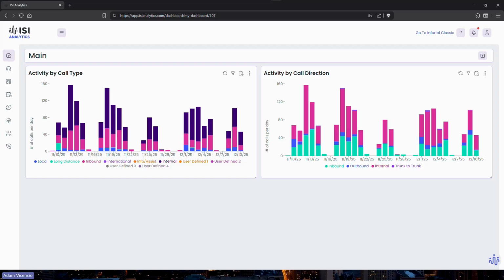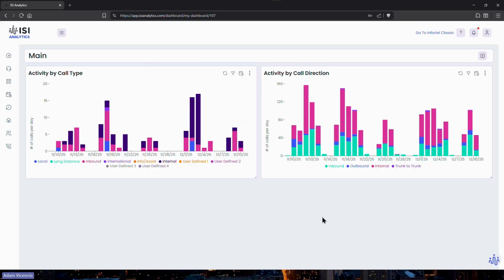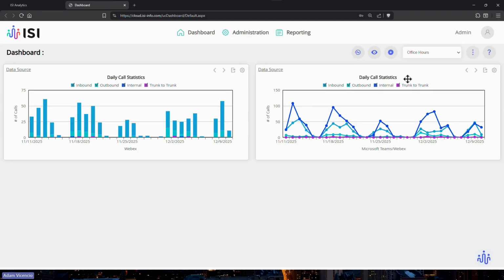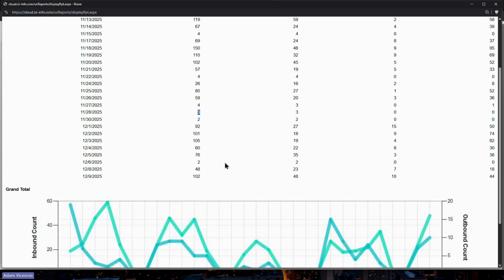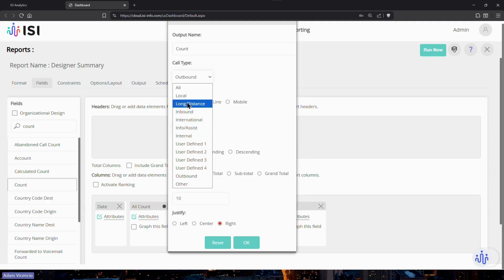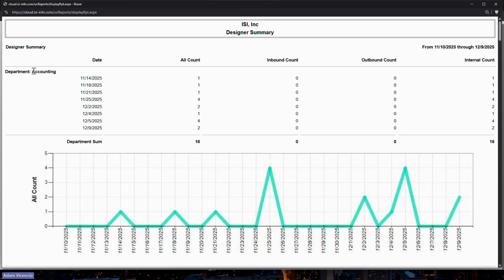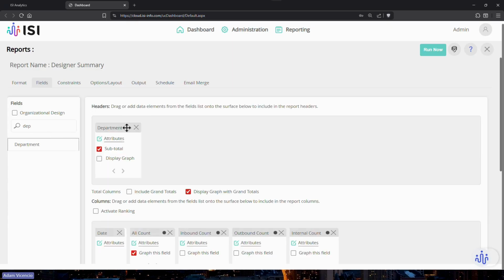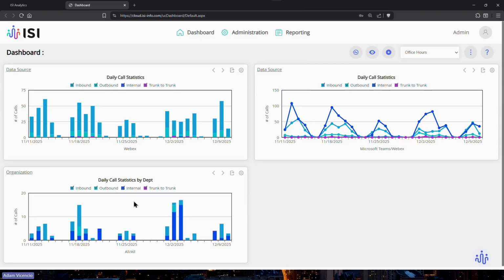Spotting Low Call Volume Trends | ISI Analytics Office Hours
In this reports-based ISI Analytics Office Hours session, we walk through how to spot low call volume trends (including holiday dips), visualize patterns, and build repeatable reports that make low-volume changes clear and actionable.

You’ll see how to:
• Quickly identify when call volume drops (and why it matters)
• Use dashboards to spot low-volume patterns at a glance
• Break call volume down by department and apply helpful filters
• Build a low call volume report using templates and key fields
• Choose visualization styles like Vertical Bar / stacked bar vs. line charts
• Save, schedule, and email a monthly call volume summary automatically

00:04 – Welcome & intro
00:29 – Why low-call trends matter (spotting call volume drops)
00:48 – What you’ll learn today (dashboards + reporting)
02:39 – Dashboard walkthrough: where to spot dips quickly
03:34 – Interpreting call volume sources (inbound types/routes)
04:32 – Department-level monitoring + applying filters
05:31 – Classic dashboard widgets + monitoring trunks during migrations
10:39 – Building low-call reports (templates + fields)
14:26 – Run the report + constraints (example timeframe)
15:05 – Visualization options: line vs. bar/stacked bar (Vertical Bar)
19:56 – Save + schedule/email a monthly call volume report
22:10 – Wrap-up: no volume, spikes & call-attack awareness

👉 Want more tips on dashboards, reporting, and analytics? Explore all past Office Hours recordings and resources